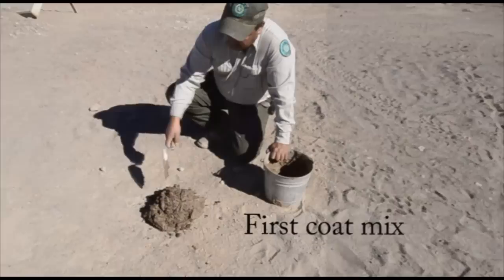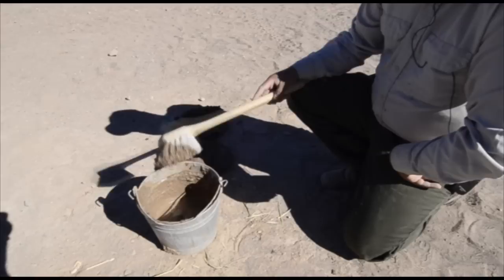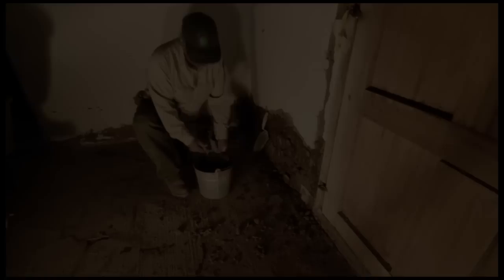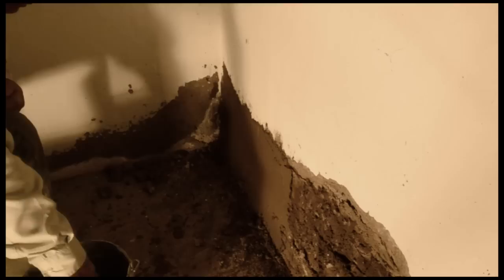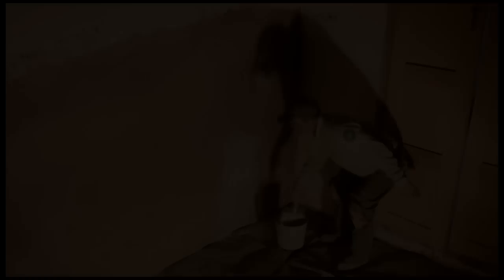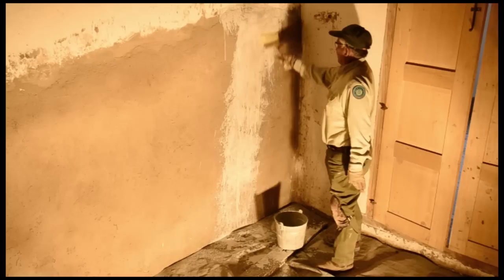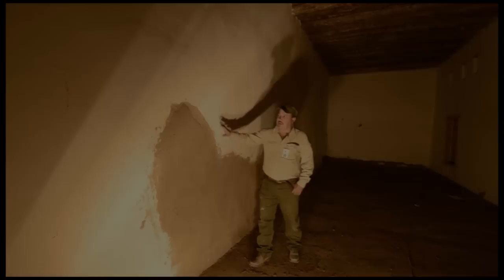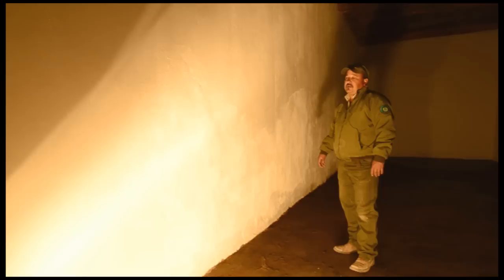Maintaining Historic Adobe Plaster at Fort Leaton State Historic Site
Masters of adobe plastering demonstrate how interior walls and floors are repaired and maintained at Fort Leaton State Historic Site near Presidio, Texas, one of the largest and finest historic adobe structures in Texas.. This adobe fortress was a major regional trading center for explorers, soldiers, traders, Native Americans and Anglo settlers.